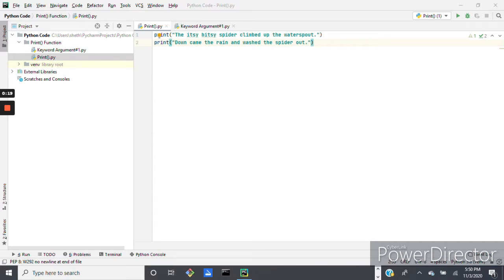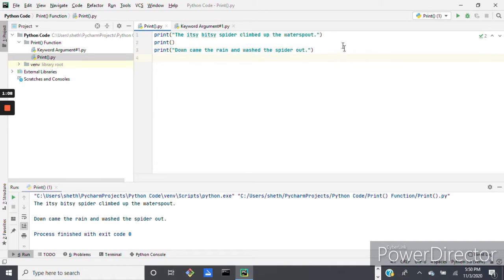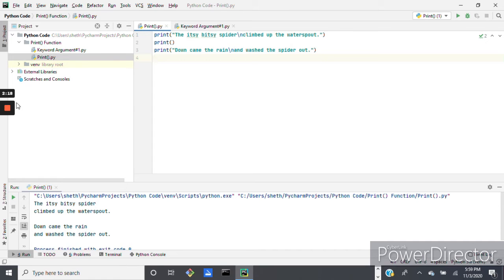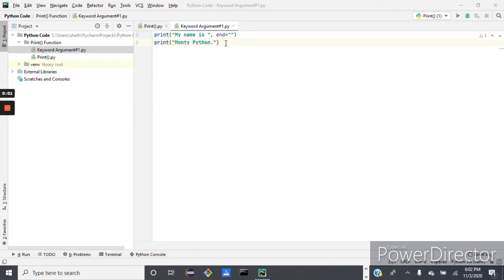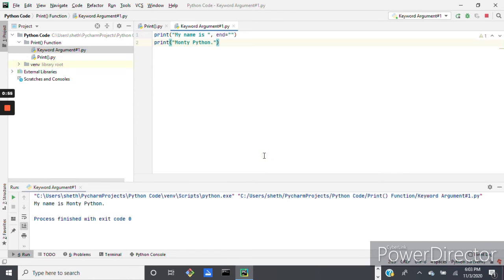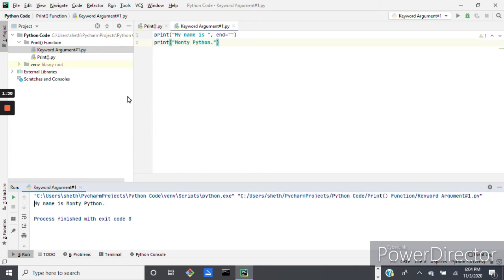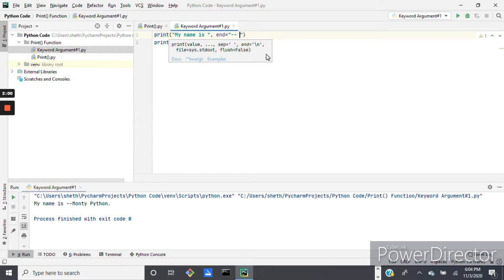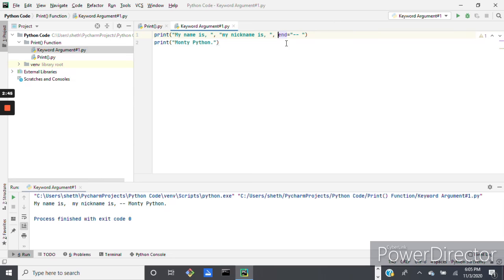Print() Function in Python Programming - Part 2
Hey guys! Welcome back or welcome. Today's agenda is to learn more about the print function and learn more features of PyCharm. This is part 2. If you haven't watched part 1, then please watch it because then you'll know what I'm talking about in this video. If you're new to my channel, then watch my previous videos too.

I'll try to respond to your question ASAP. I will see in my next video, so stay tune and bye-bye.